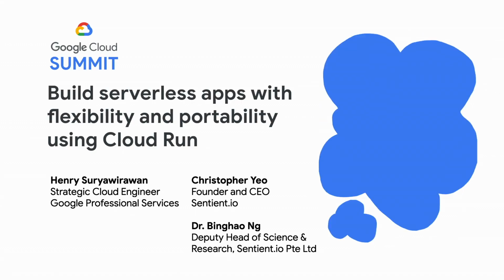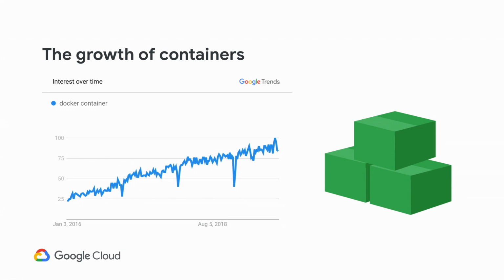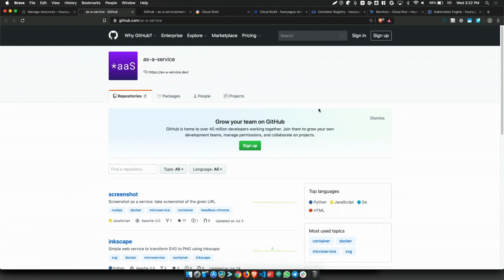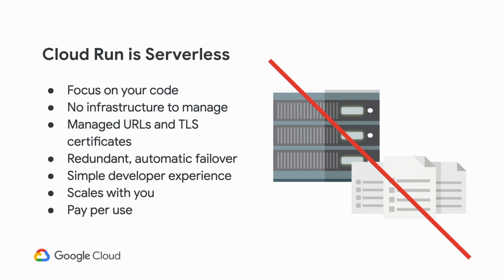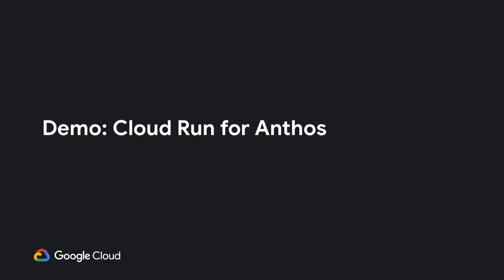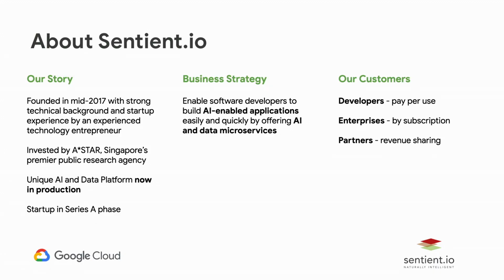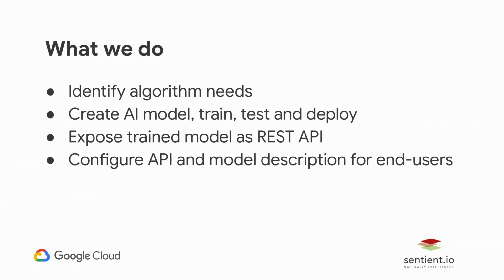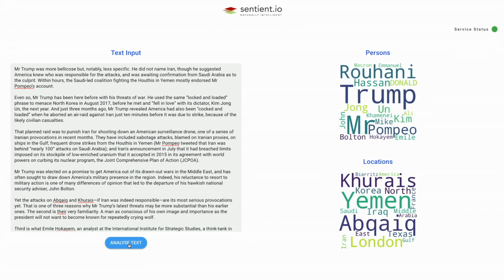Build serverless apps with flexibility and portability using Cloud Run